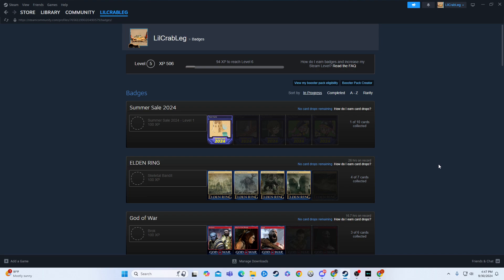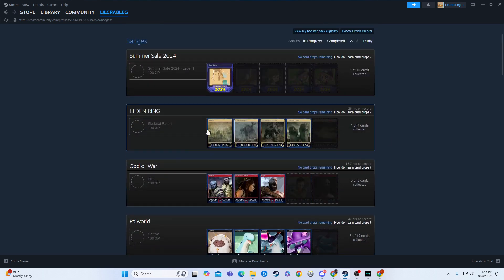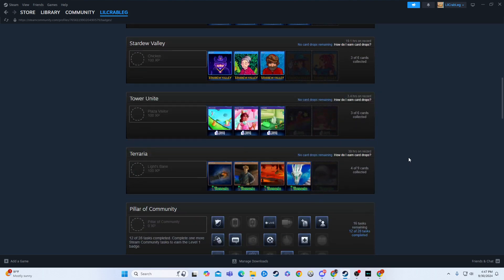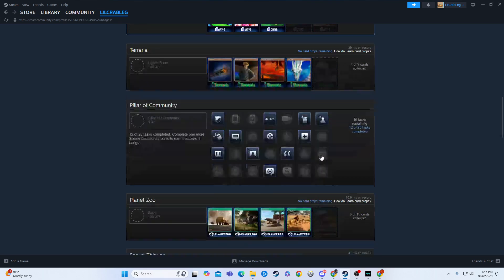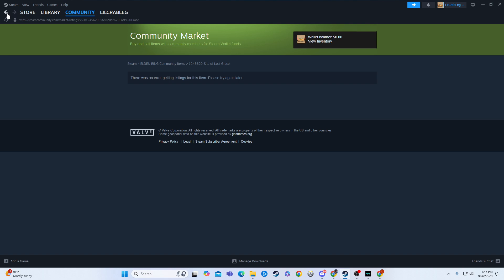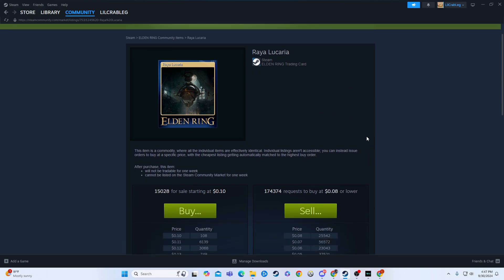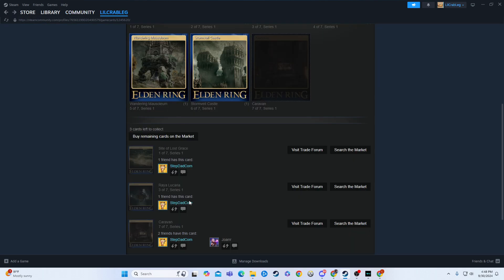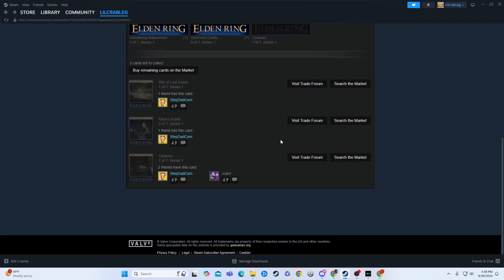How to Earn Trading Cards on Steam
Want to earn trading cards on Steam? Watch this video to learn how to earn trading cards while playing your favorite games on Steam!